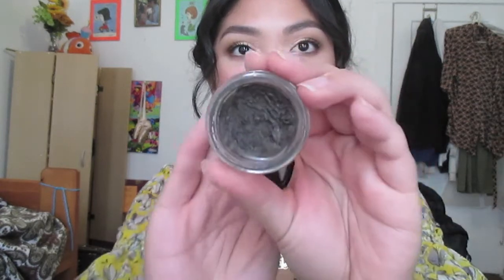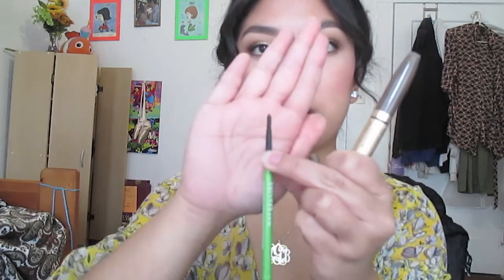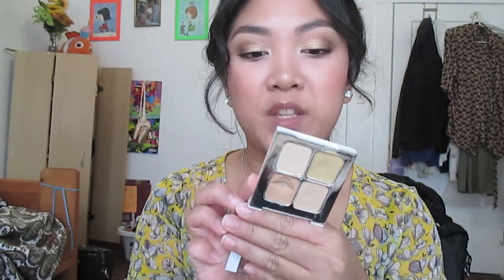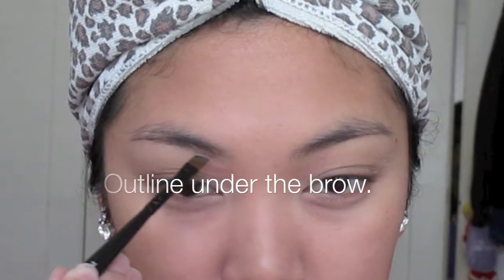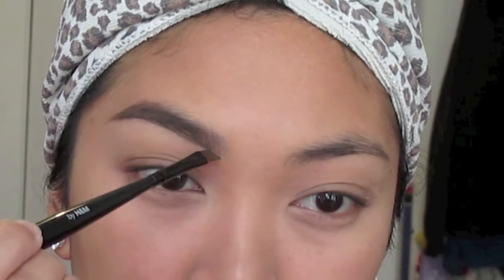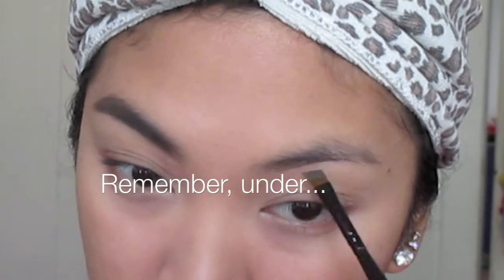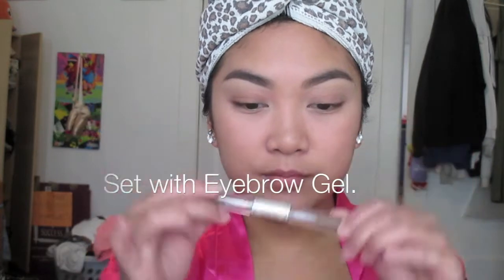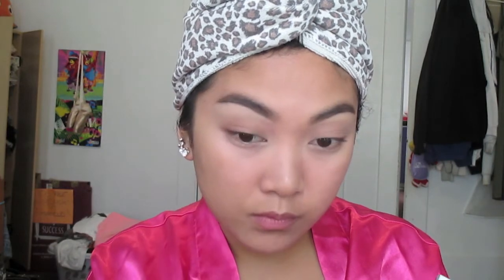HOW TO: Brows with ABH Dipbrow | MakeupInSFC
Open for more information including products mentioned!

Brows have always been my obsession! I'm always changing up how I do my brows...Take a look how I'm currently doing them with the Anastasia Beverly Hills Dipbrow Pomade! Please excuse my outdated iMovie! XoxO

Let's Be MAKEUP FRIENDS!

- Song: Beyonce, XO
- Song: Aaliyah, Extra Smooth

Synthetic Angled Eyeliner Brushes (shown): Essence of Beauty, H&M Angled Eyeliner, Anastasia BH #12

What I'm Wearing:
Makeup:
ELF Mineral Infused Face Primer - Brightening Lavender
Covergirl Stay Fabulous 3-1 Foundation - 857 Golden Tan
Maybelline Fit Me Concealer - Medium
Maybelline Instant Age Rewind - Brightener
ELF Studio HD Undereye Setting Powder - Clear
Wet N Wild Fergie Eyeshadow Primer
Maybelline Color Tattoo - Bold Gold
ELF Ariel "Under the Sea Eyes" duo
Coty Airpsun Loose Powder - Translucent
BareMinerals Ready Bronzer - The Skinny Dip
BareMinerals Ready Blush - The Natural High
Physician's Formula Mineral Glow Pearls - Translucent Pearls

Camera: Canon Powershot ELPH 130 IS, Silver